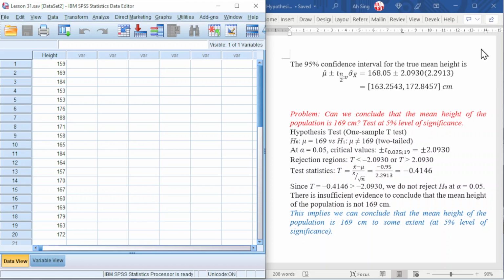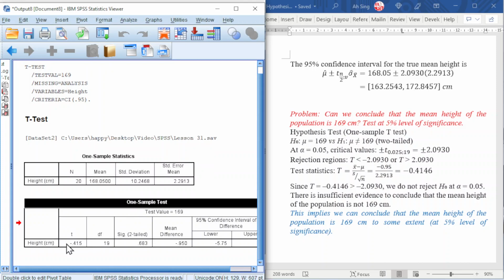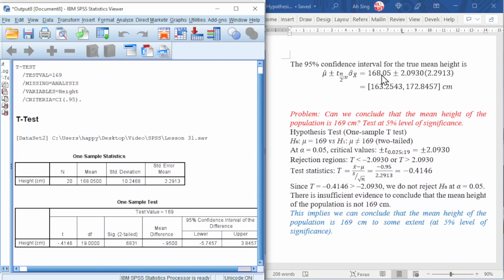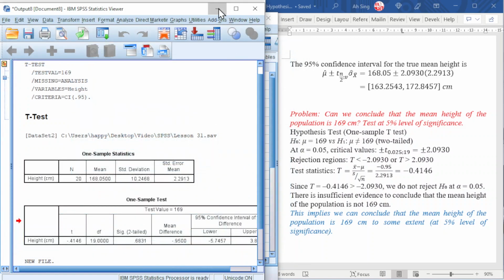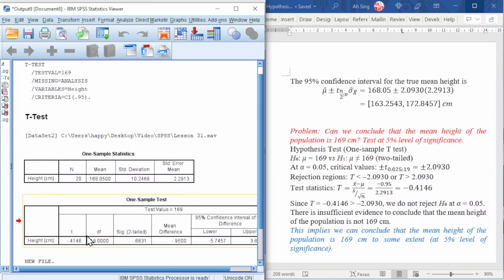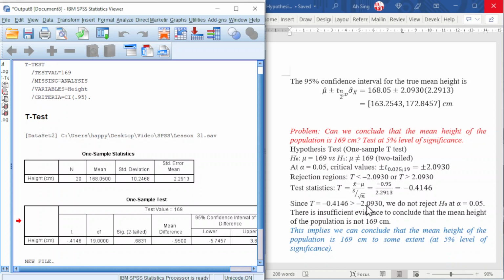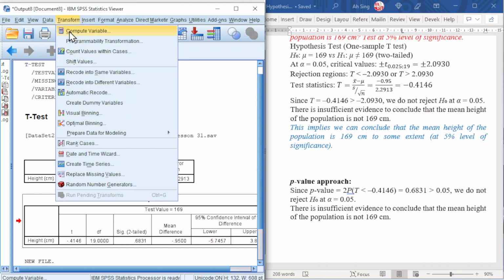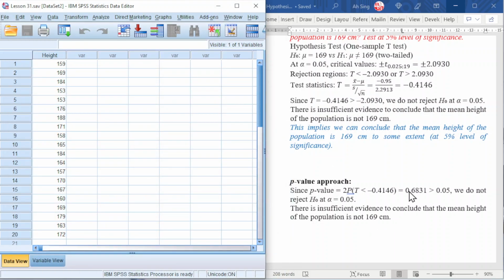One sample T test for mean in SPSS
IBM SPSS Lesson 31: One sample T test.
How the values generated by SPSS were computed.
Confidence interval for population mean.
Test statistics approach vs p-value approach for a hypothesis testing.
Two (2) tailed test.